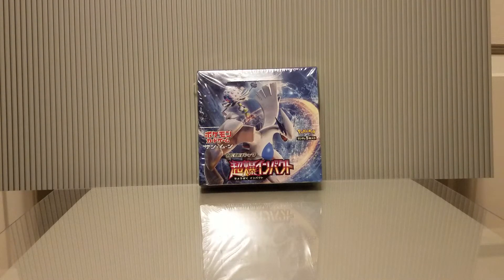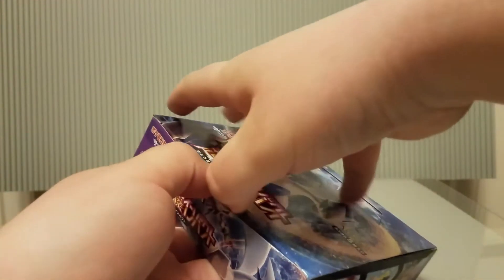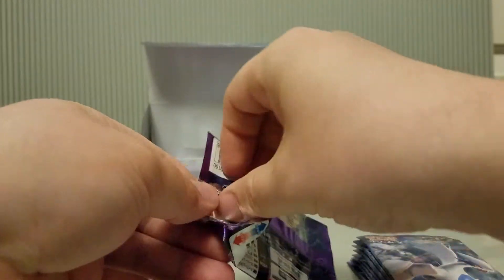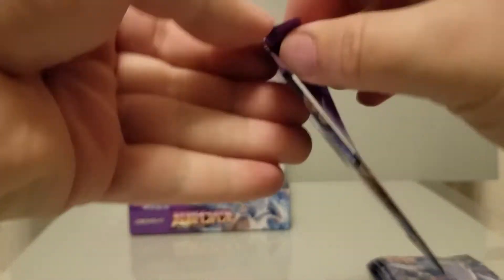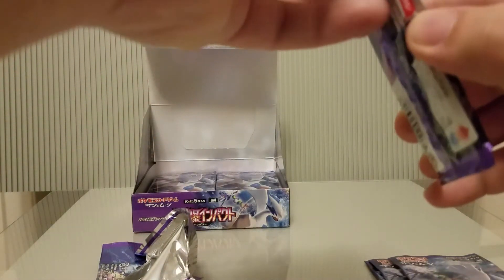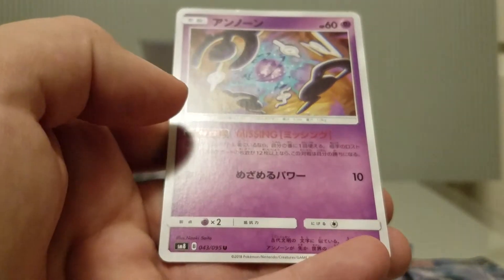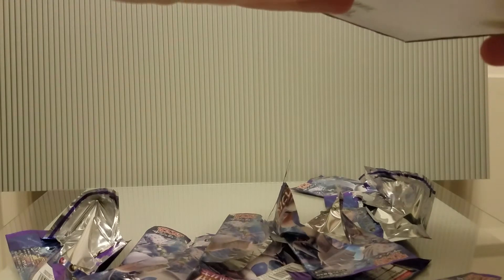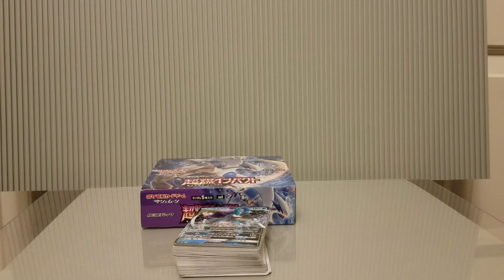Pokemon Sun & Moon Super Bomb Impact Japan Import Expansion Pack Pt. 1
HEY!!! So, this is just part 1 of  the Super Bomb Impact set!

Facebook @Official nerner del Beastman